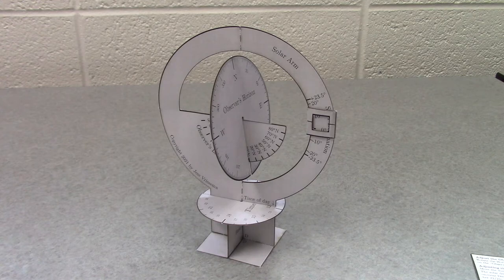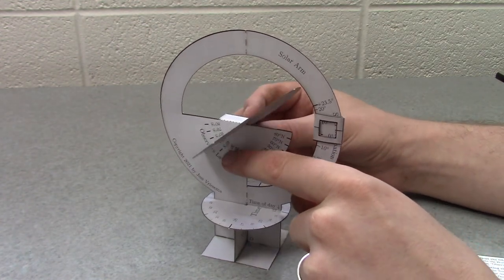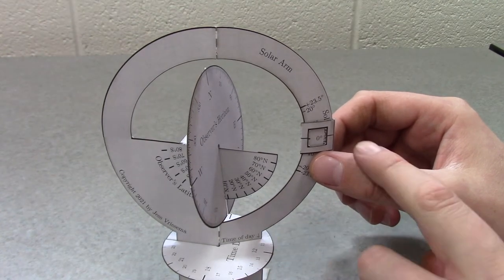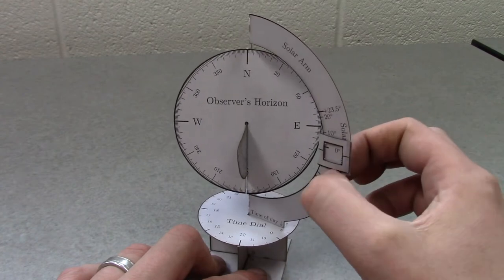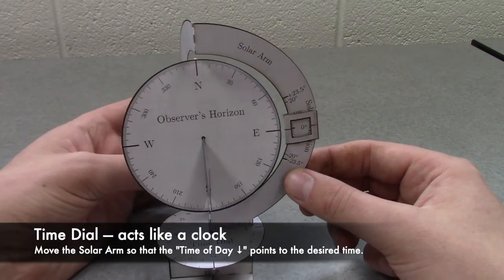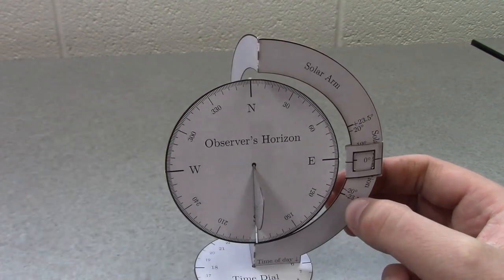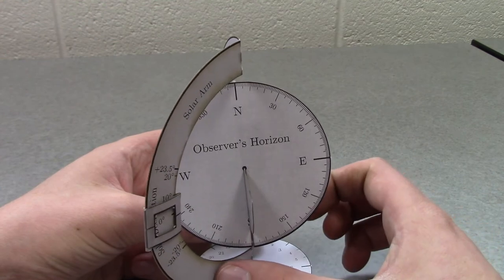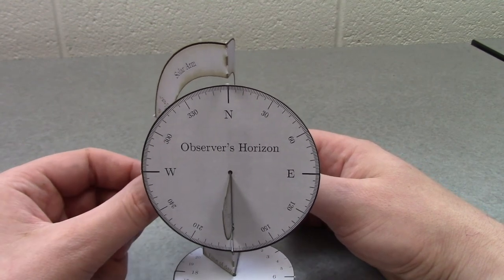Overview of the Solar Motion Simulator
I developed the Solar Motion Simulator, a papercraft model that helps students learn how the Sun moves in the sky, and how those motions depends on the time of year and on the observer's latitude. It can also be used to teach about where and when the sun rises and sets, why the length of days changes throughout the year, and how the Sun drives the seasons.

If you would like to use it, you can download it

If you use it, I would LOVE to hear from you! I would be especially grateful to hear your suggestions and how you used it.

Contents
0:00 Introduction
0:24 Adjusting latitude
1:03 Adjusting time of year
1:35 Adjusting time of day
3:24 Summary

Background:
In middle school, my science teacher showed me the Solar Motion Demonstrator by Joseph L. Snider of Oberlin College, but the details were long forgotten. When I taught students at the University of Wisconsin–Eau Claire, I wanted to find the model I had used, but gave up after hours of searching. Instead, I decided to create something similar on my own, based on a very foggy memory of that model (the solar arm and horizon plane). All I remembered is that it was paper, had an arm that swiveled with the sun on it and that it showed the position of the Sun in the sky at different seasons. My work on this project began around 20 February 2021, and it was only on 1 August 2021 that I finally found Snider's model. All work prior to then was completely independent.